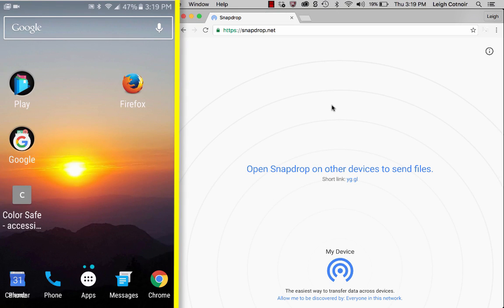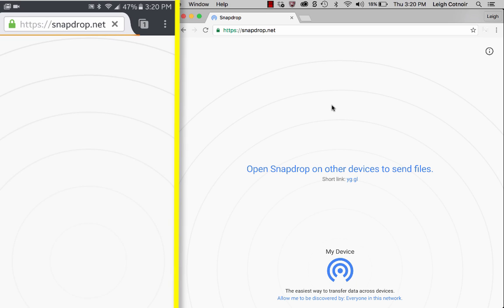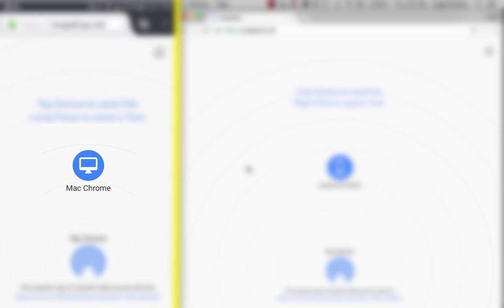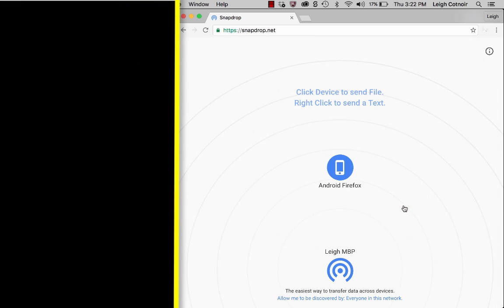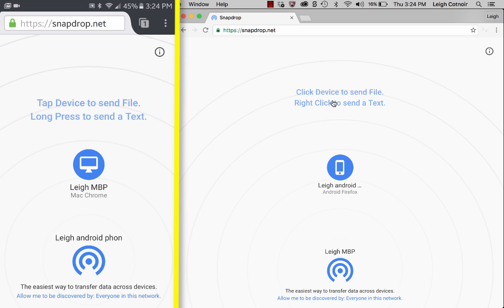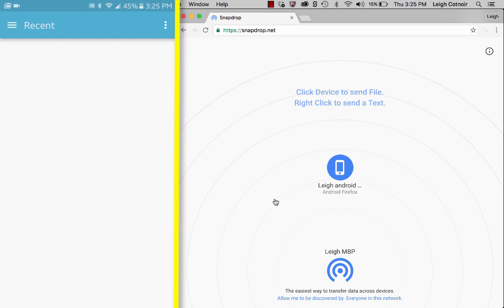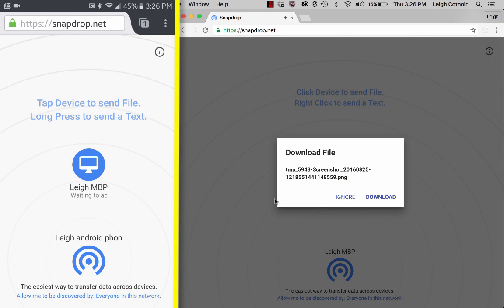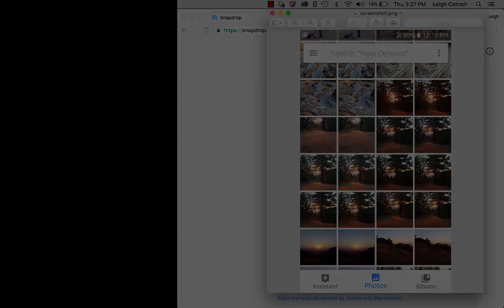Transfer Files Between Devices Using Snapdrop.net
If you want to use a simple tool to transfer media files between devices, regardless of operating system, and without having to install an application, try using . It is a website and requires that the devices be on the same wireless network. Some institutional or advanced network configurations might block the actual transferring of files, but most simple wifi networks will allow it.